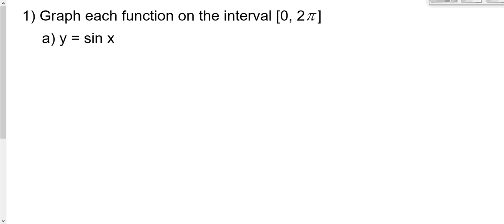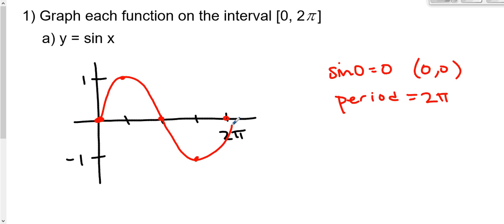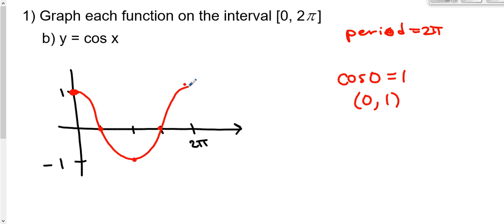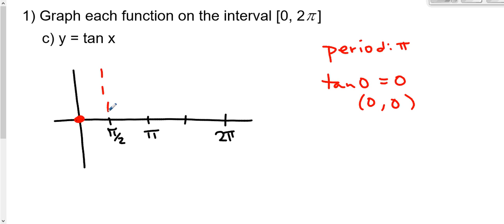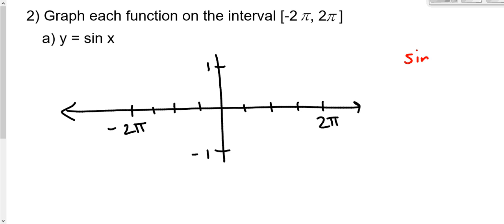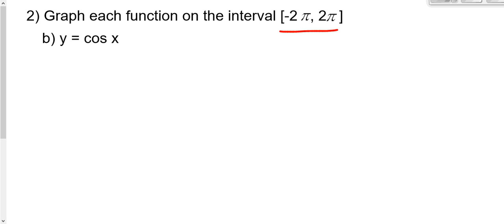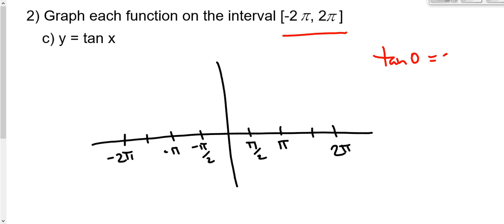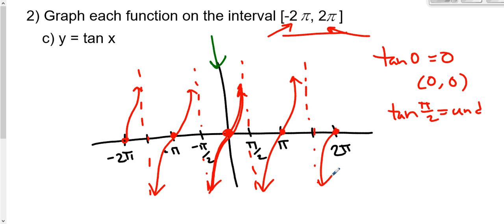video solutions HW graphing sin, cos, tan